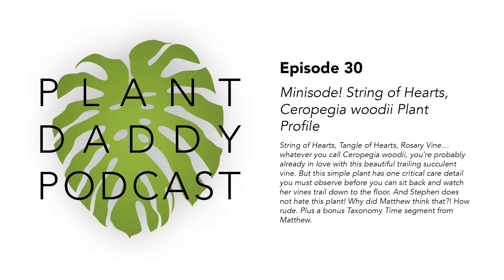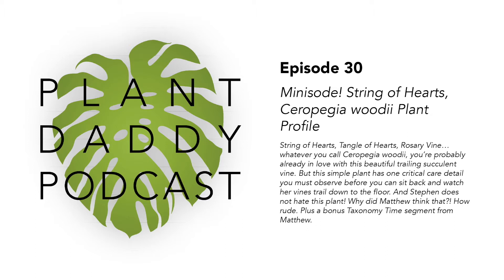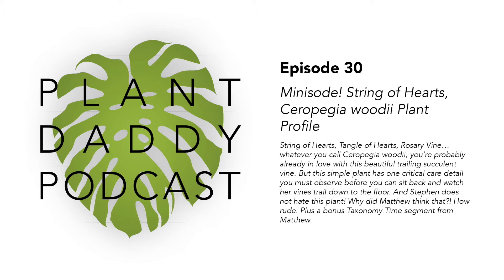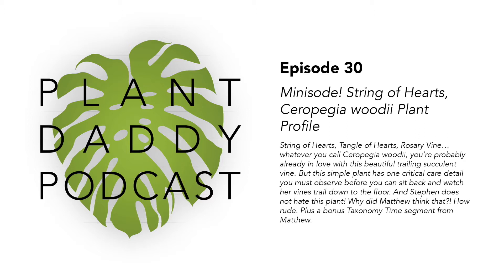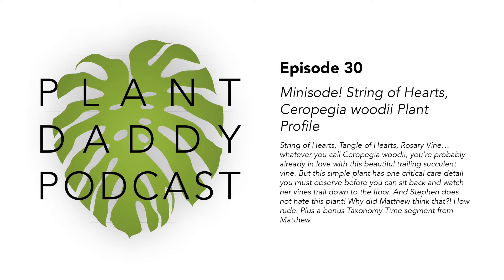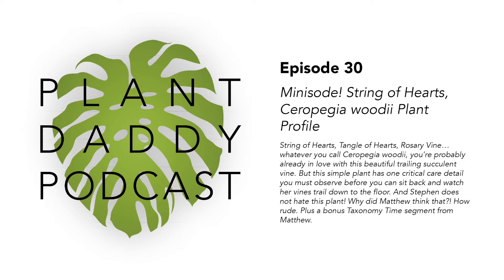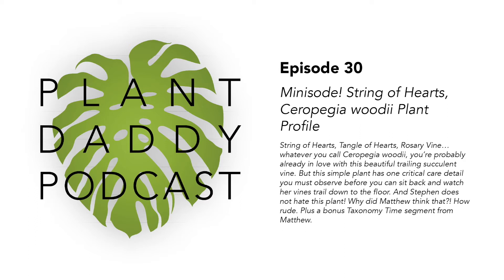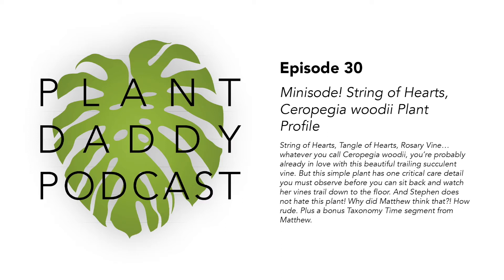Ep 30 Minisode! String of Hearts, Ceropegia woodii Plant Profile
String of Hearts, Tangle of Hearts, Rosary Vine… whatever you call Ceropegia woodii, you’re probably already in love with this beautiful trailing succulent vine. But this simple plant has one critical care detail you must observe before you can sit back and watch her vines trail down to the floor. And Stephen does not hate this plant! Why did Matthew think that?! How rude. Plus a bonus Taxonomy Time segment from Matthew.

And check out the In Defense of Plants article we mention